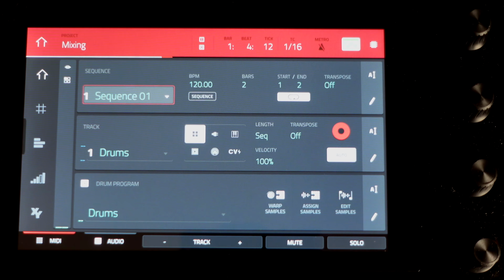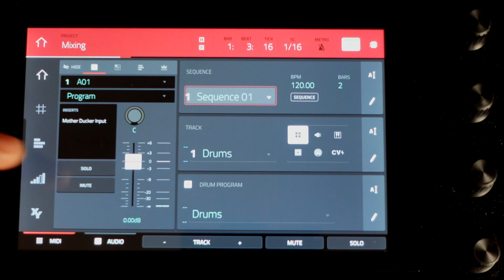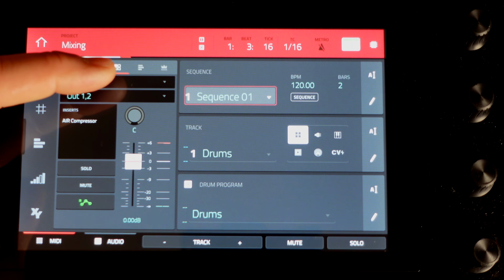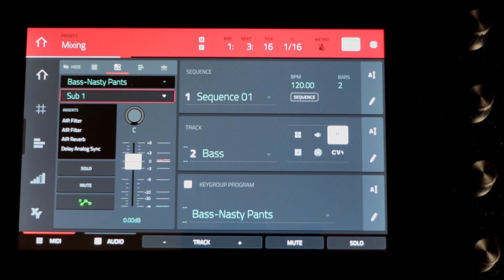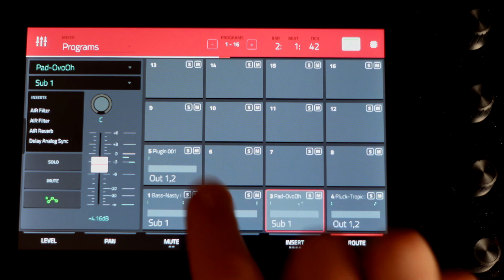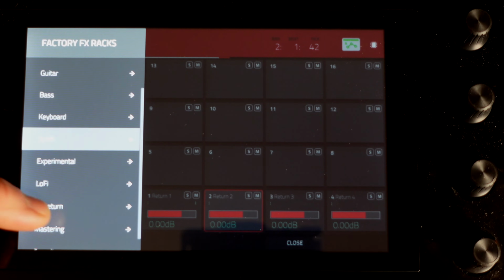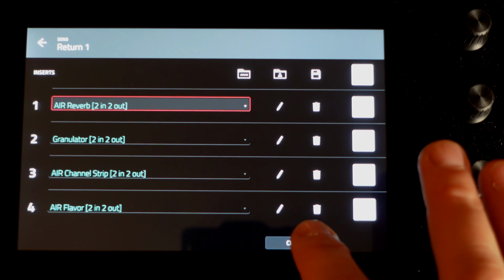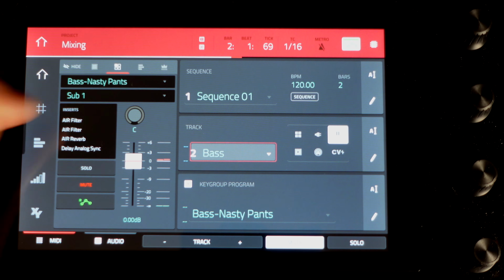MPC KEY 61 MASTERCLASS MIXING, EFFECTS ROUTING & SIGNAL FLOW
In this video we explore how to best route your audio to maximize the 4 effect slots within the different levels (pad, program, submix)

0:00 - Intro
1:08 - Drum Pad Level & Drum Programs
3:50 - Keygroup & Instrument Summing
5:37 - Mixer Menus and Submixing
7:03 - Send & Return Effects to help CPU usage
9:32 - Recap and review